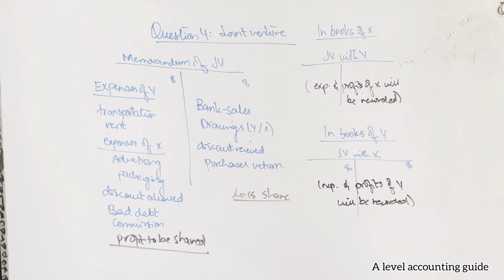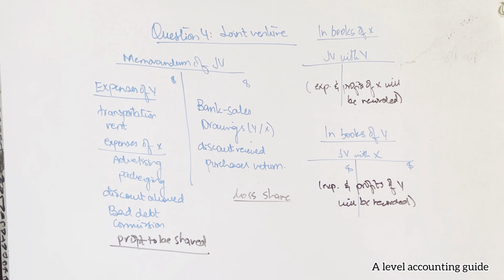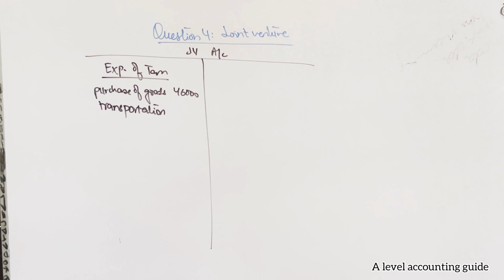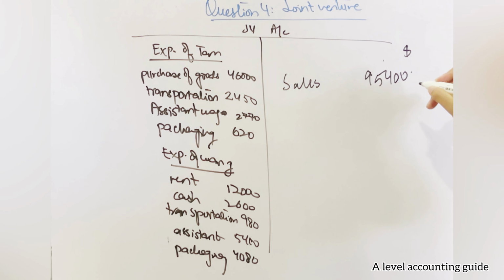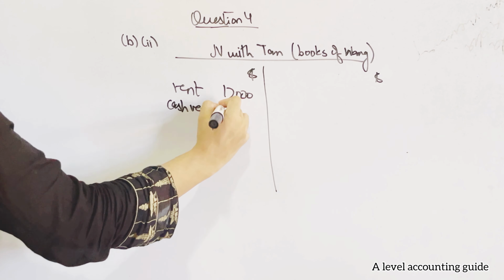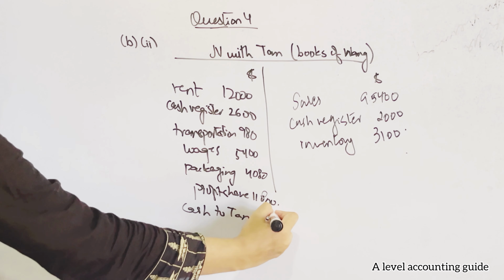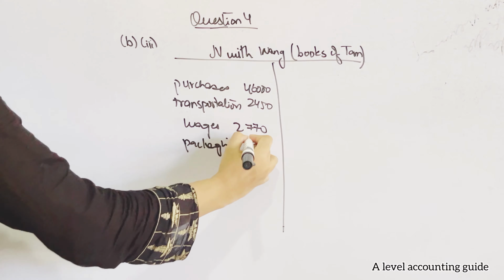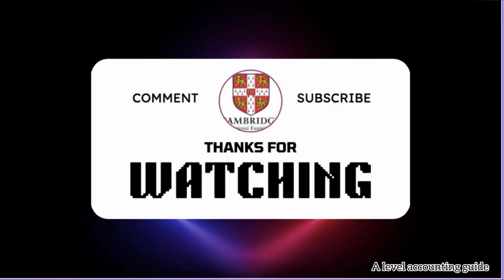A level Accounting Paper 3 | May June 2021 | Variant 31 Question 4